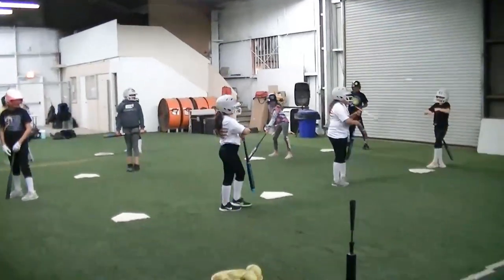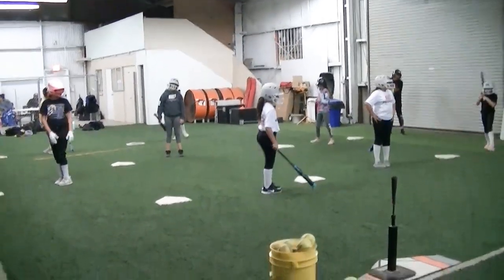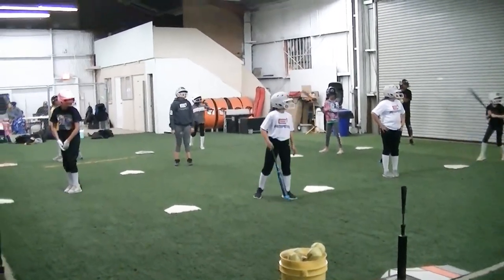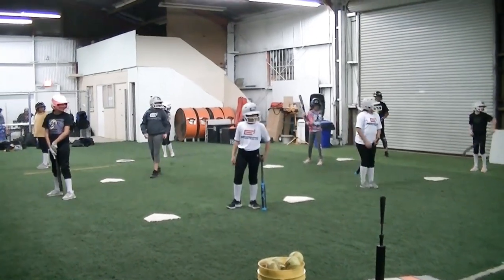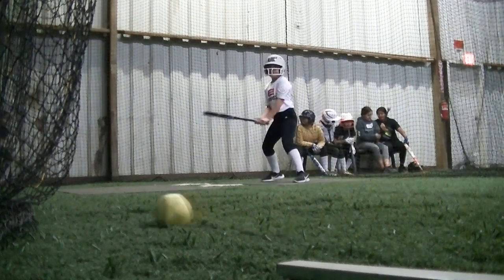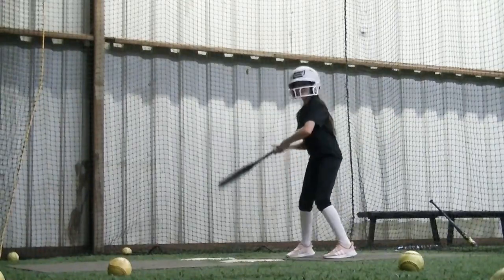E1 VLOG 2: Practice day with E1 Futures 10U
Video of recent practice of the E1 Futures 10U team at the E1 Athletics Facility in Imperial, California.